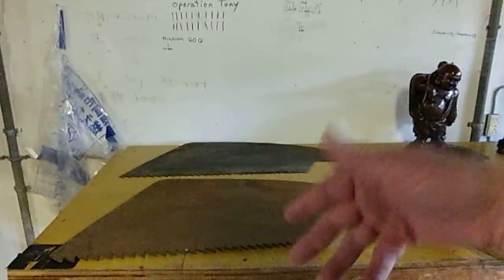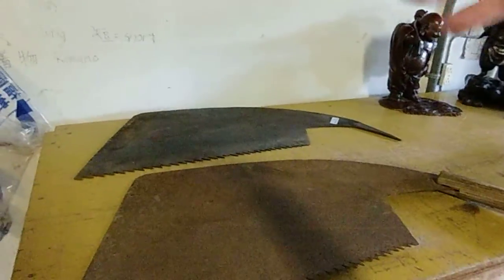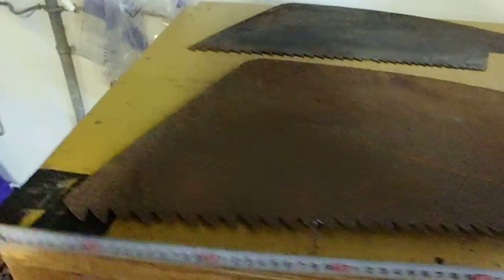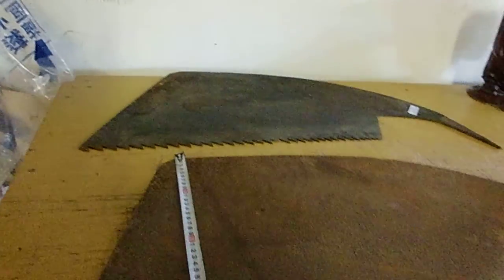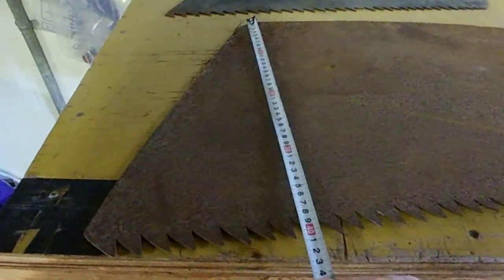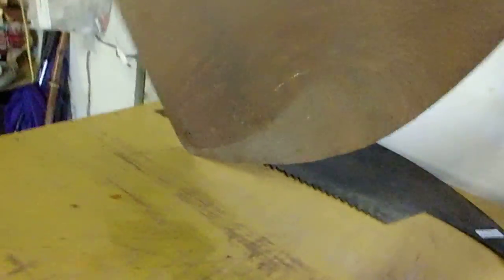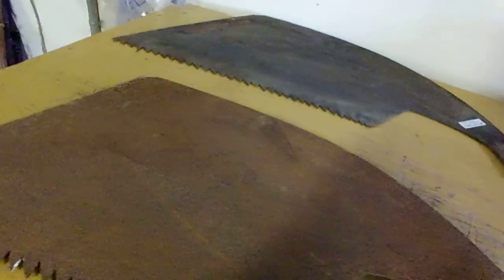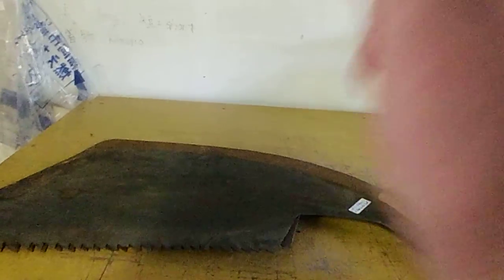Japanese Whaleback Saw Maebiki Nokogiri